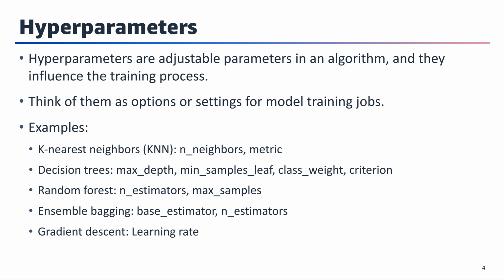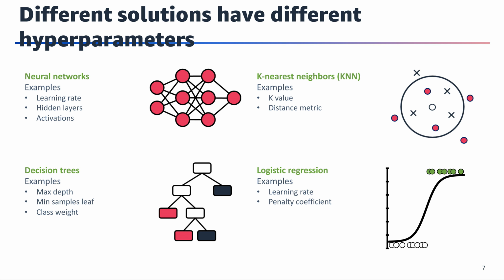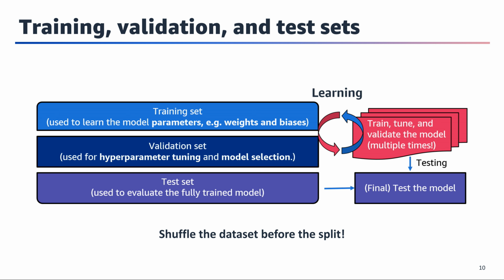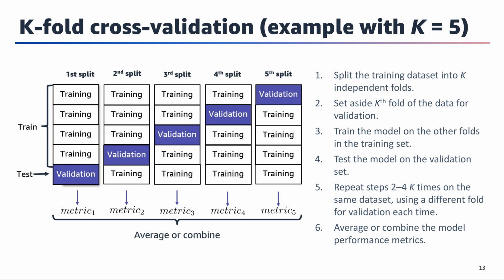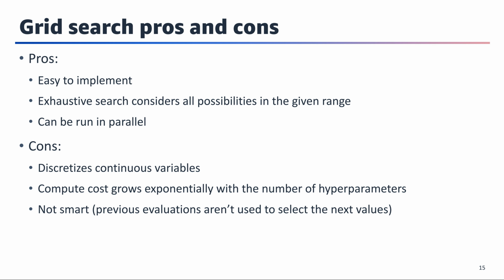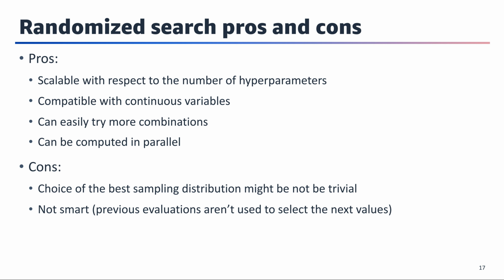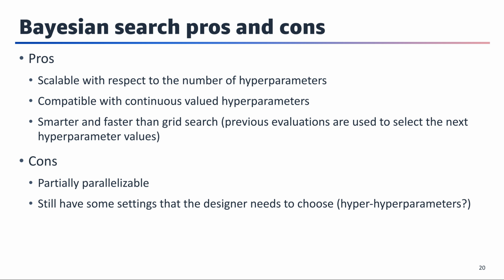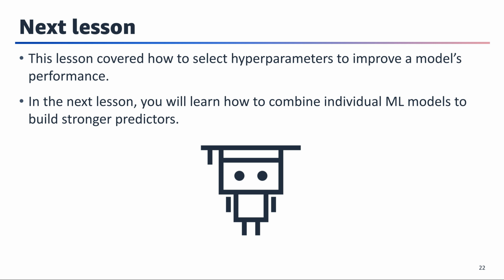ML Through Application - Module 2, Lesson 5: Hyperparameter Tuning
In this video, we will cover hyperparameter in ML algorithms, setting your hyperparameters, and validation methods.

This video is part of Machine Learning University’s open-source "Machine Learning Through Application" series, part of our Fundamentals of Machine Learning content. Access the full set of lessons, hands-on labs, and Jupyter Notebooks here: